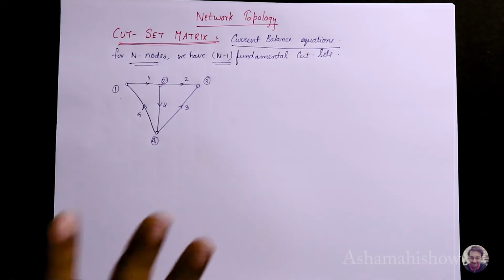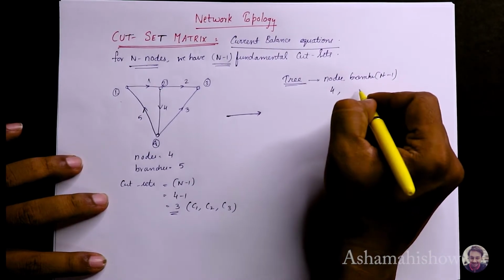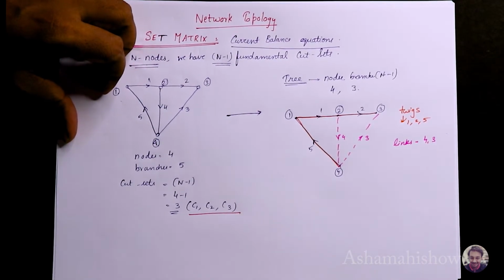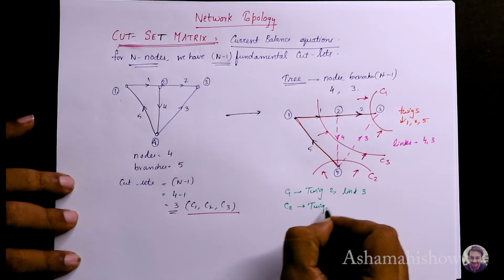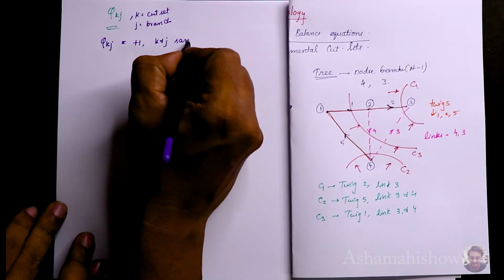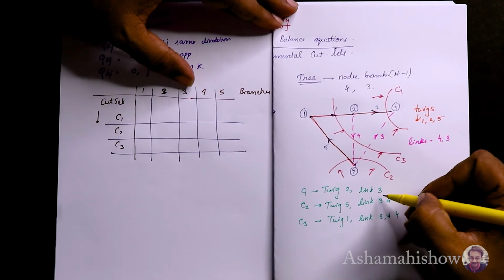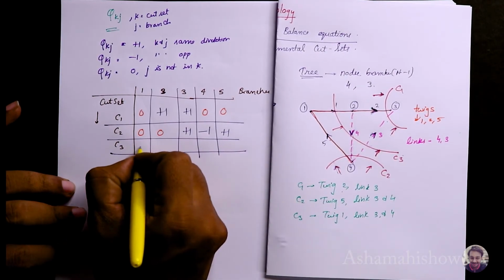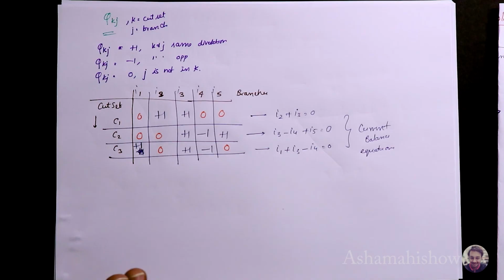CUT SET MATRIX || PROBLEM # 1 || NETWORK TOPOLOGY || NETWORK ANALYSIS || By Ashamahi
In this video, you will be learning how to find branch currents by using Cut-Set Matrix in Network Topology.

For all my videos, please see the below links:

Subject Videos - Network Analysis

SUBJECT VIDEOS - CONTROL SYSTEMS

Short Films by Ashamahi

Ashamahi Talks

Interviews with Real Struggling People

Calligraphy by Ashamahi

People Around Us

Pals Kitchen - Cooking show by Ashamahi

Photography - Itsmyhobby - Ashamahi